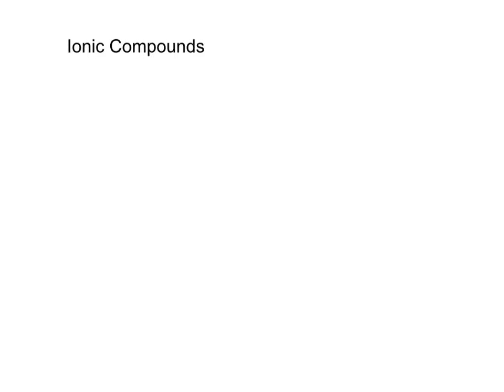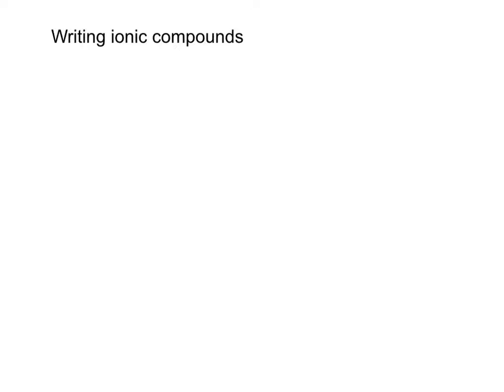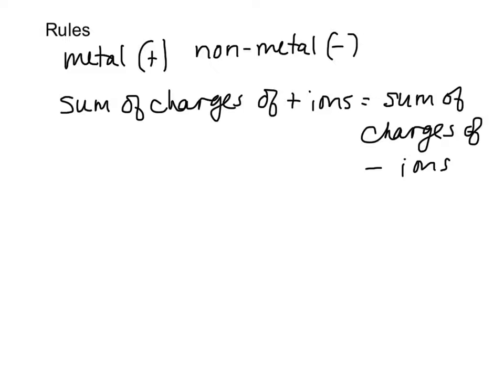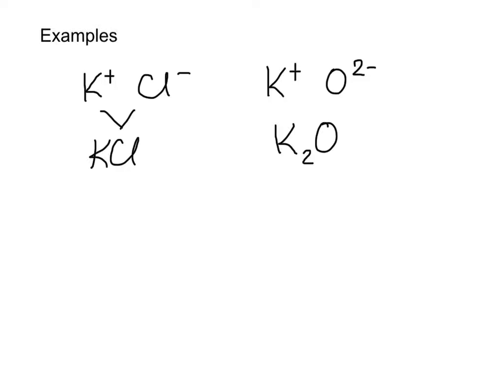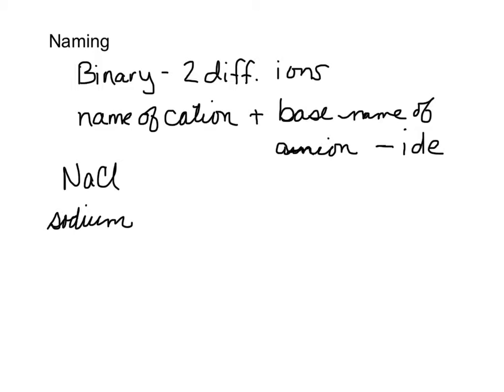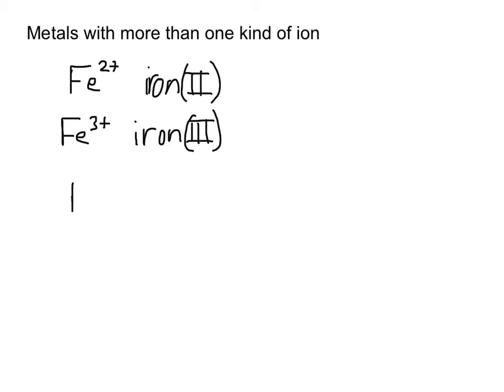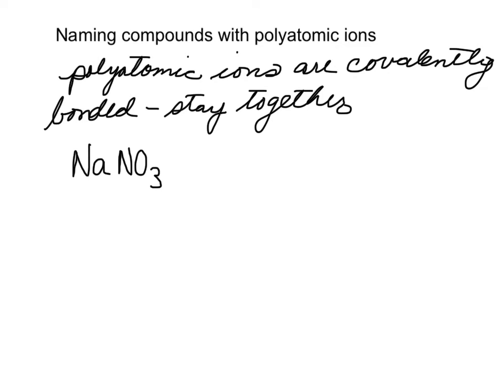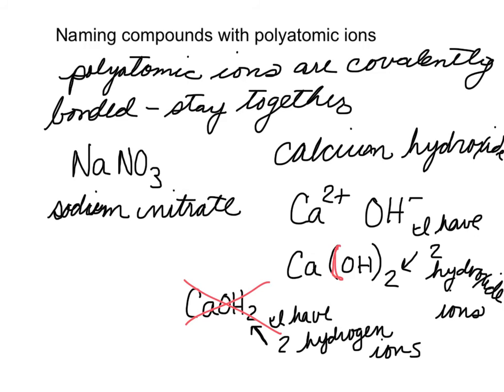Ionic Compounds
Forming and naming ionic compounds